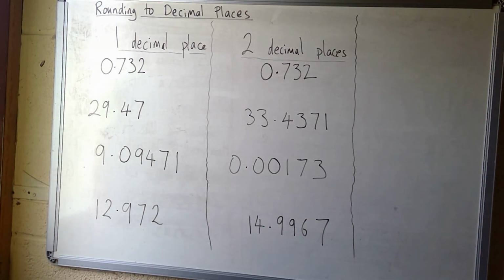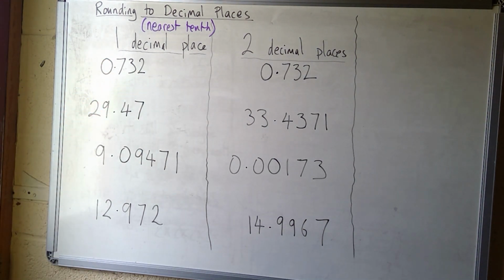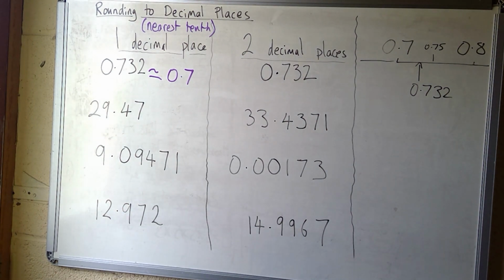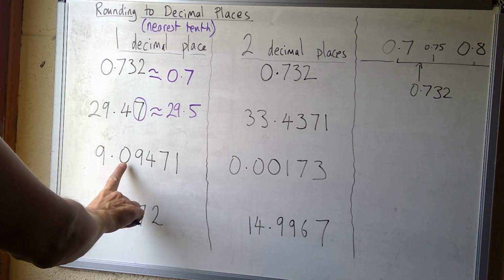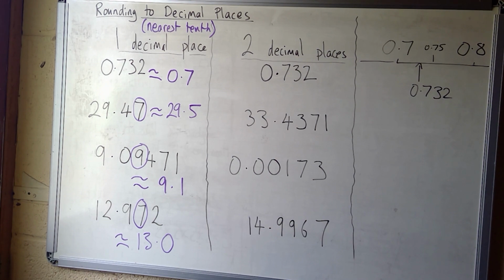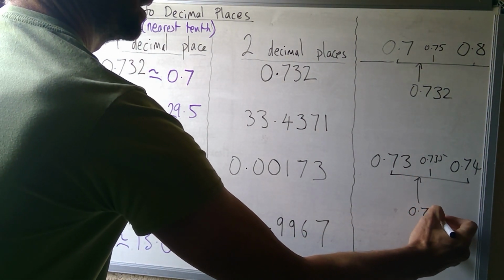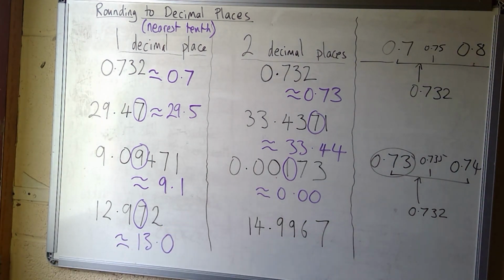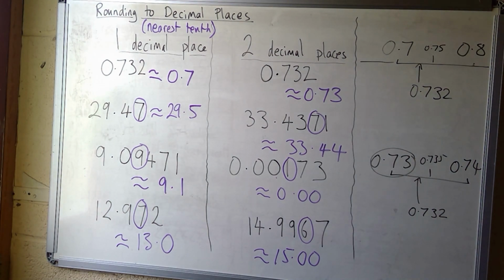Rounding to decimal places